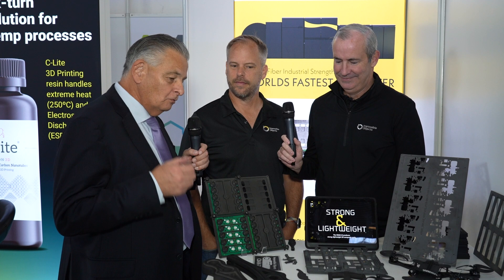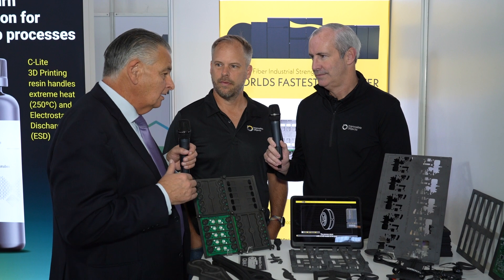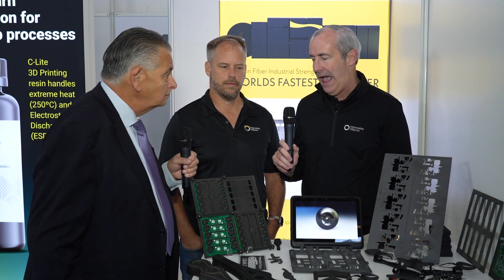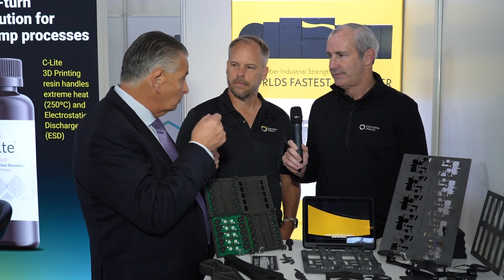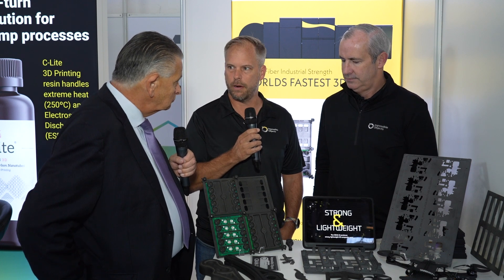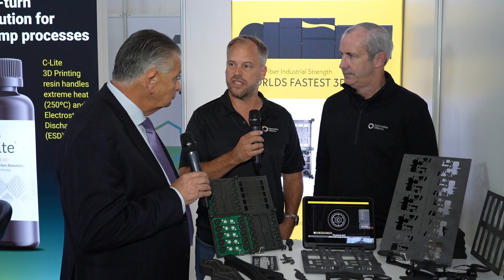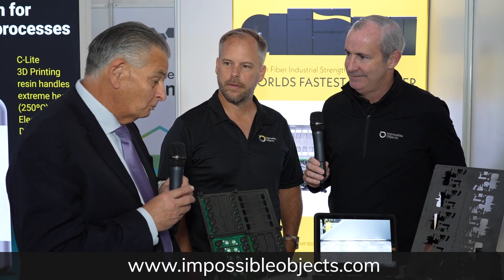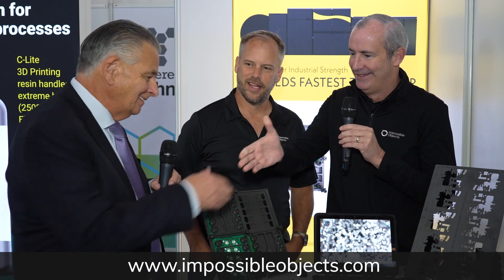Impossible Objects discuss the benefits of 3D printed fixtures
Fixturing tools from Impossible Objects are lightweight, quick to manufacture and cost effective.
The company sells the 3D printing machines or they can offer it as a service to customers.

00:00 - Intro
00:29 - Key features
02:10 - What do the material sets comprise of?
05:44 - Amazingly fast process...
07:12 - Some of these samples are complex
10:30 - What's the next step?